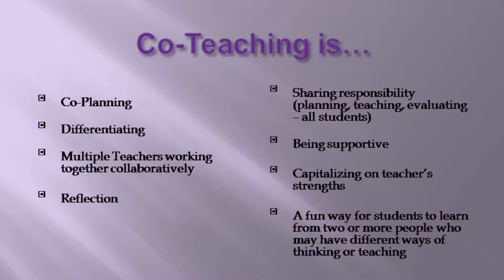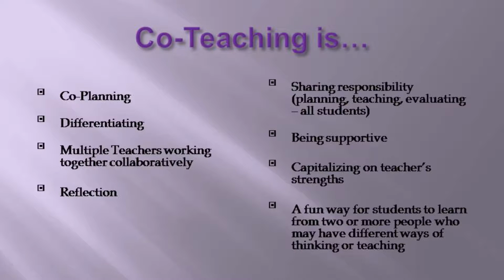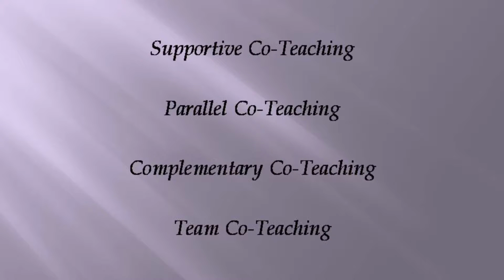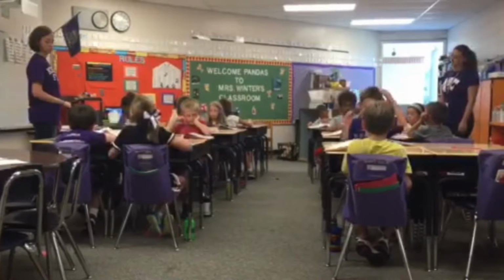Co Teaching ~ An Overview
This seminar module has been created as an overview of Co-Teaching in the classroom.  It contains interviews with a classroom teacher, special education teacher, paraprofessional and new teacher speaking of her experience co-teaching during her student teaching internship.